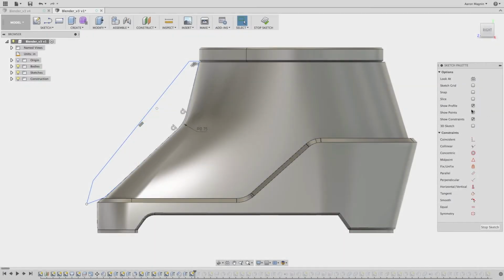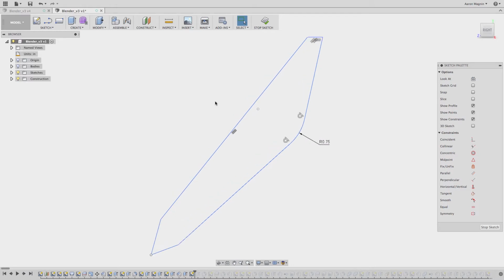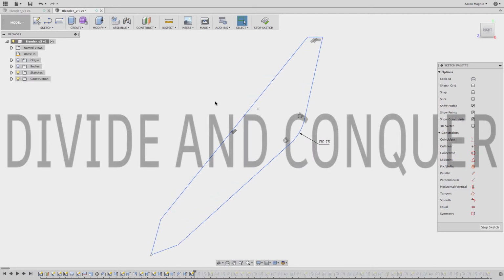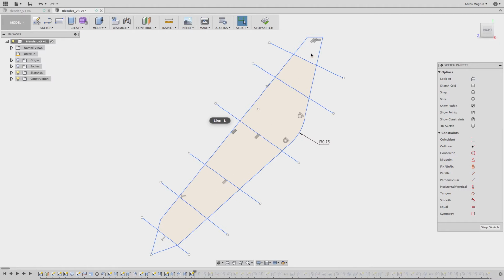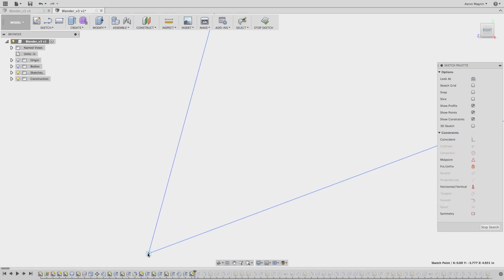QUICK TIP: Sketch Troubleshooting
In this QUICK TIP, we'll show you some sketch troubleshooting tips. Use these methods the next time you have trouble extruding, revolving, or making any sketch based features.